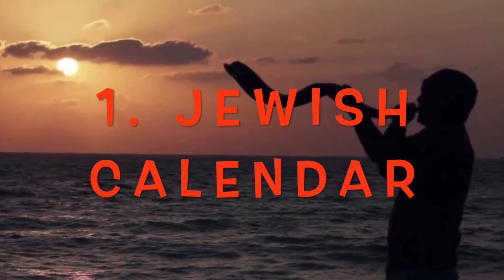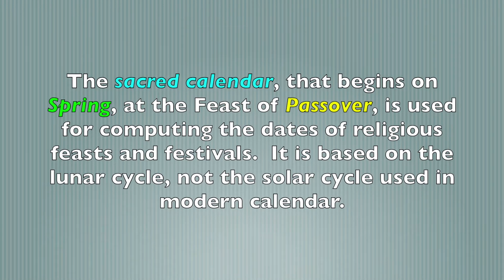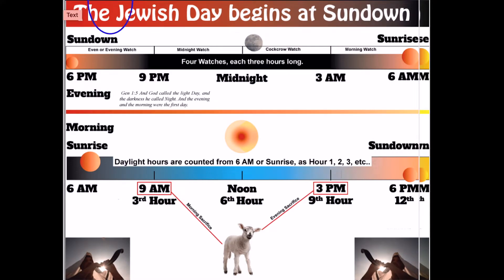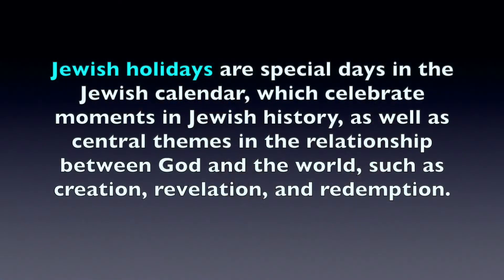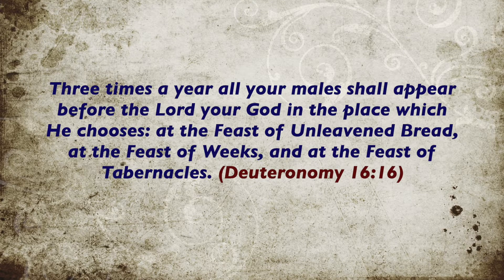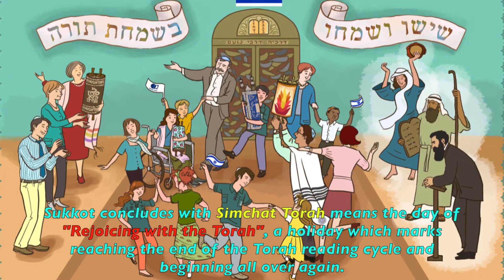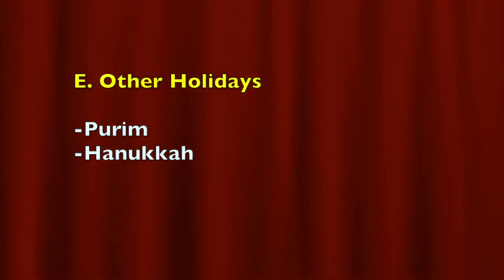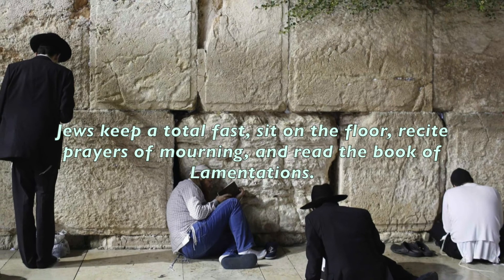Judaism 101 (#3 Calendar, Holidays, Holy Days) (Teach# 29)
In Hebrew, calendar  is called “Ha-Luah ha-Ivri” (הַלּוּחַ הָעִבְרִי)), and is a lunar-solar, predominantly for Jewish religious observances.
It determines the dates for Jewish holidays, Bible readings, Torah portions, and for other ceremonial uses. In the land of Israel, the Jewish calendar is used to provide a time frame for agriculture and for civil purposes.
The present Jewish calendar is the product of evolution, including a Babylonian influence. The Hebrew lunar year has 354 days instead of 365, making every year shorter than the solar year or Gregorian calendar.
Therefore, the Jewish calendar added one month every two or three years to correct for the difference between twelve lunar months and the solar year. The year in which it was added was based on observation of natural agriculture-related events in ancient Israel.  This way ensures that Passover remains to be a spring festival, Pentecost a harvest time, and Tabernacles during the fall.